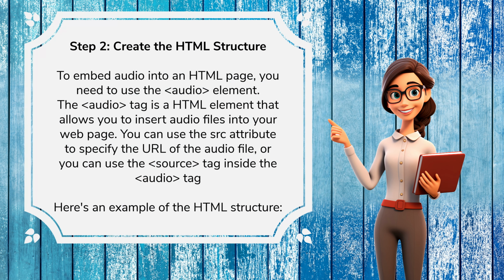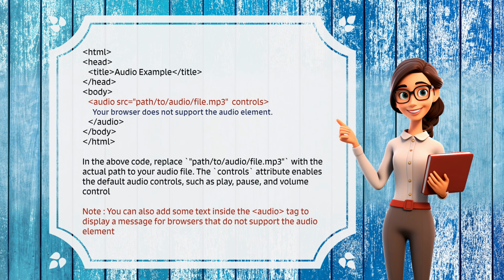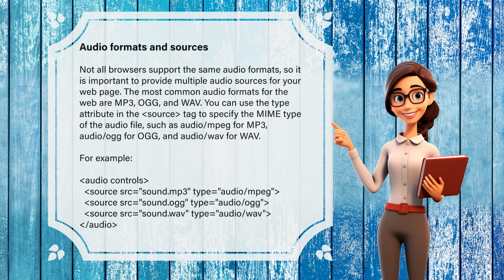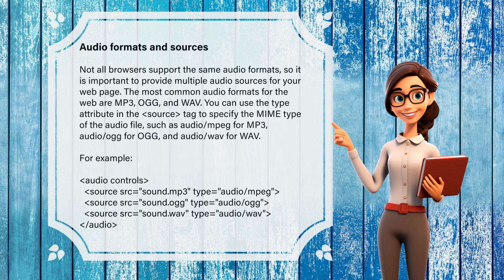HTML : Inserting Audio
In this video, we will explain how to insert audio into an HTML webpage. We will provide a step-by-step guide along with HTML code examples to help you understand the process.